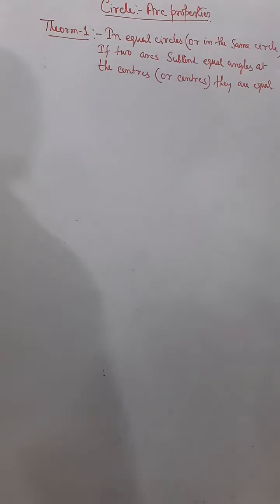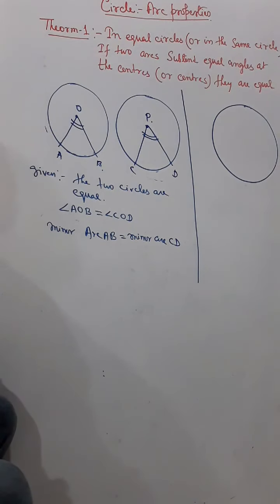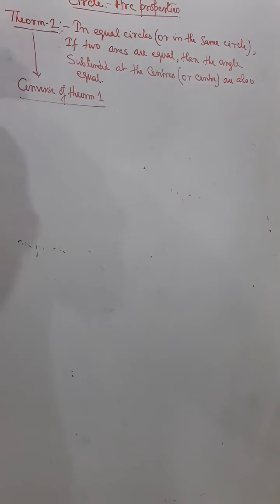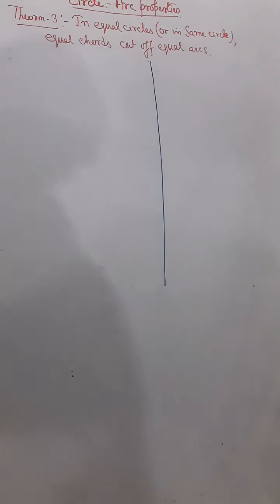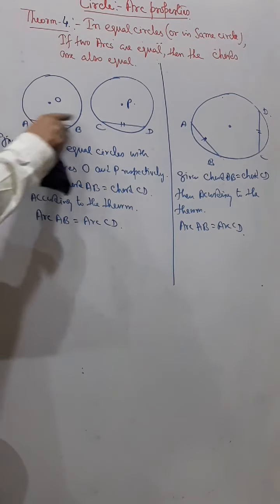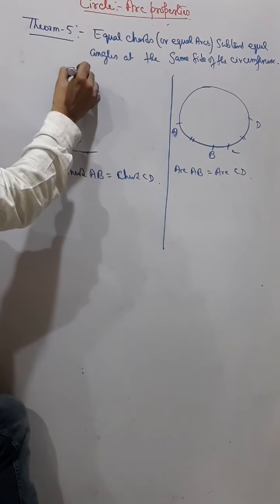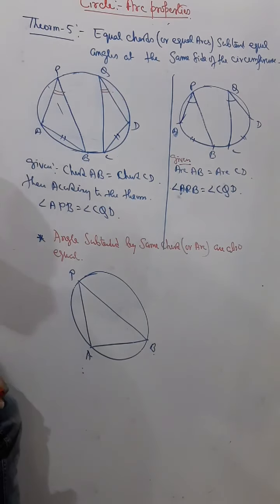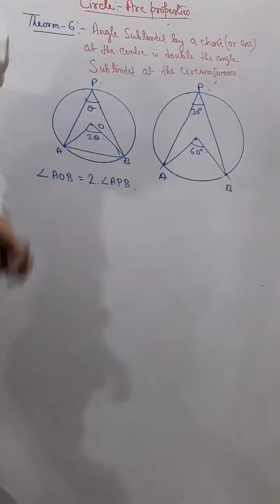Circle:Arc properties of circle part 1